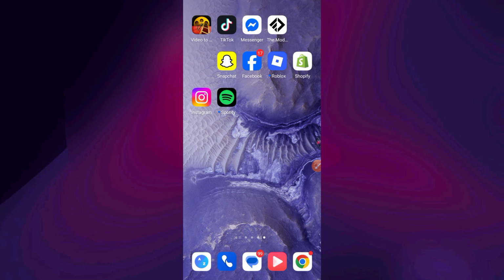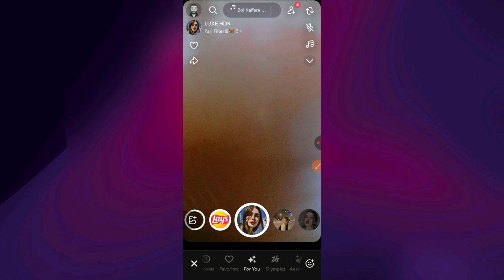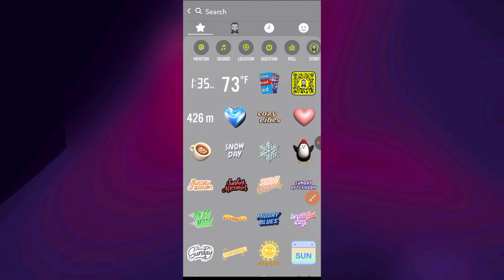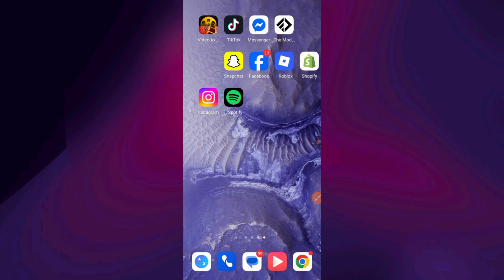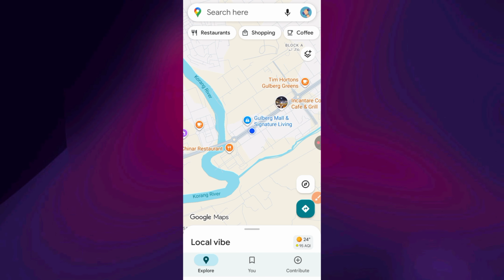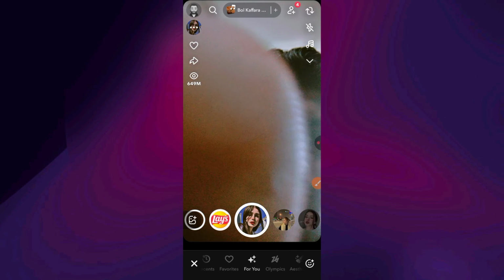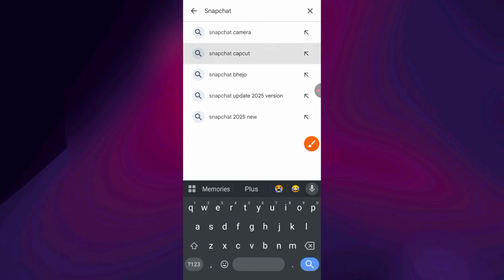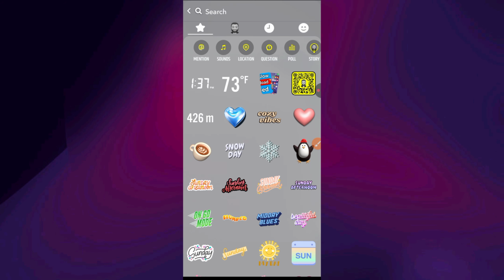How to add a custom location on Snapchat